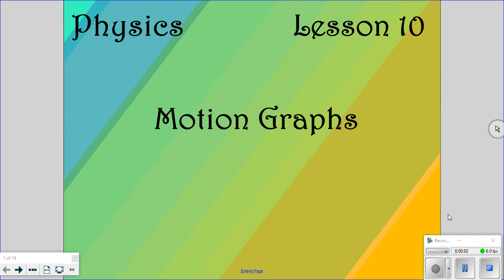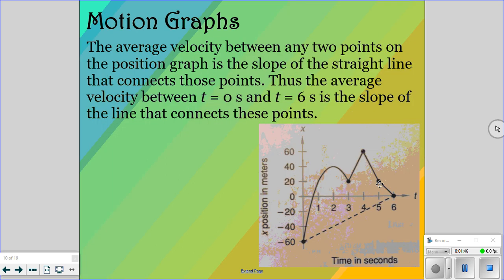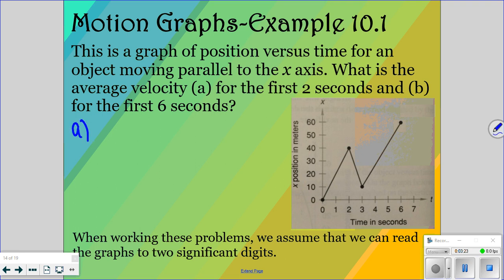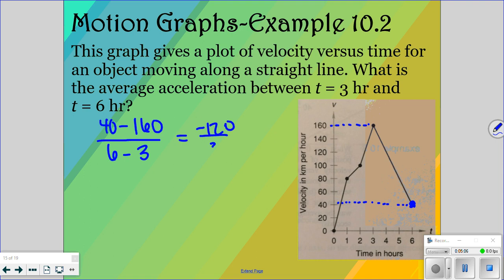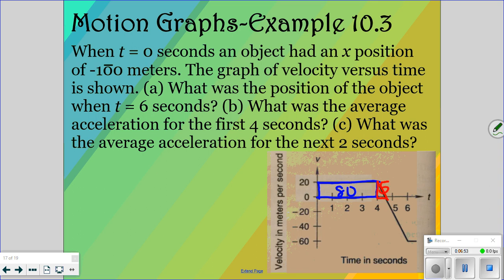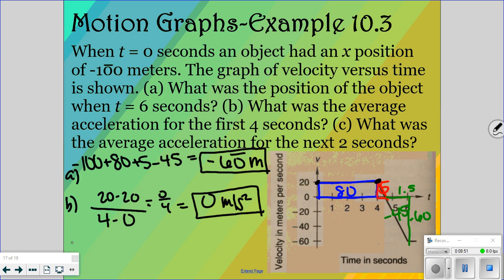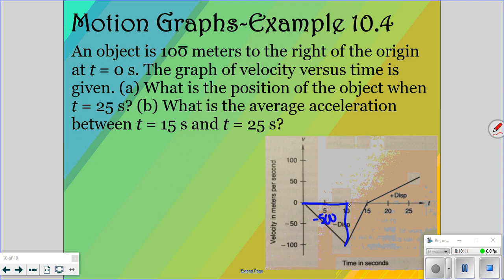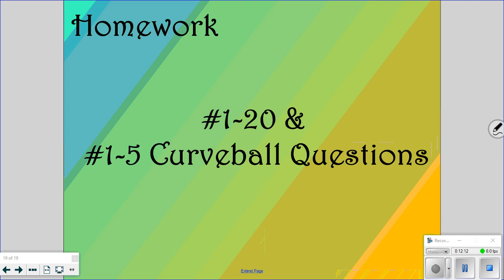Saxon Physics Lesson 10